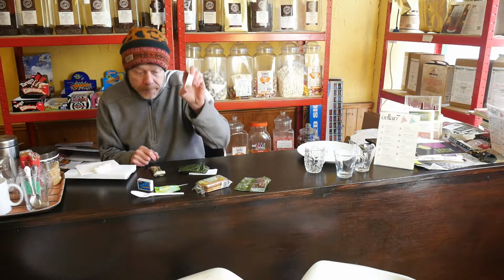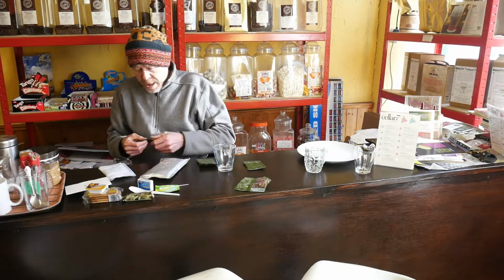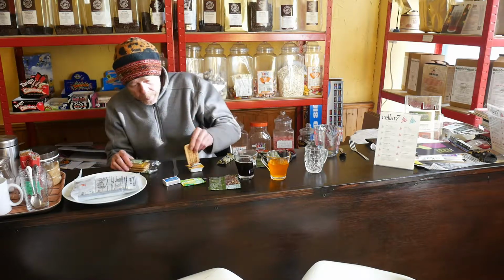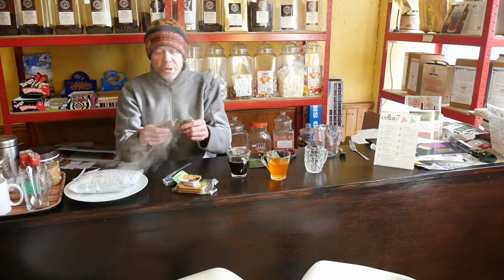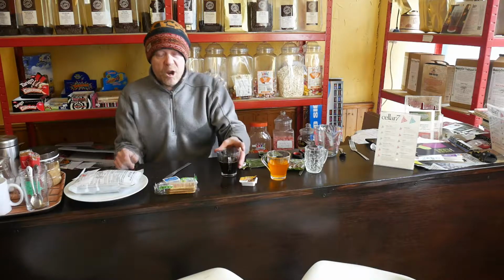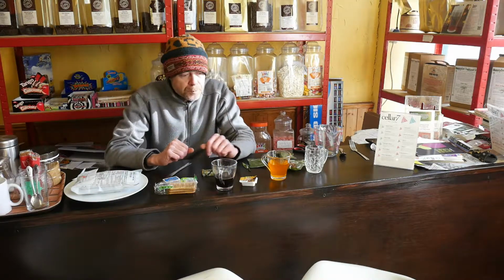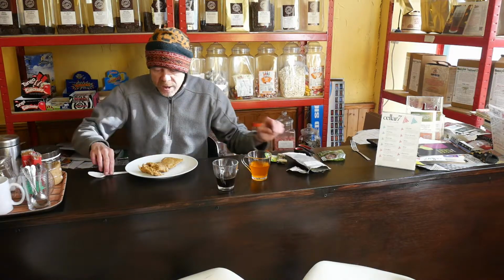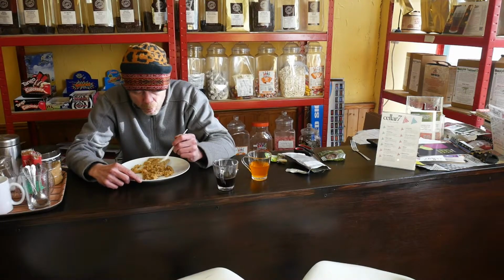Review Owt Lithuania Army Ration Pack Military Meals Ready to Eat take 2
Well I finally got around to revisiting this MRE and it turned out to be over 2 months out of date lol.